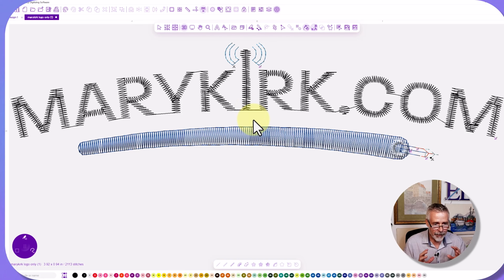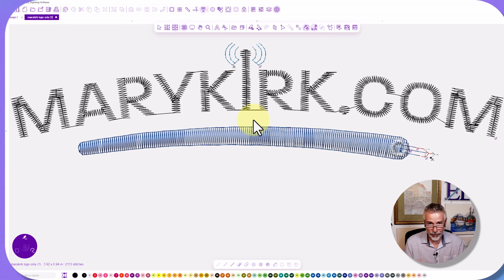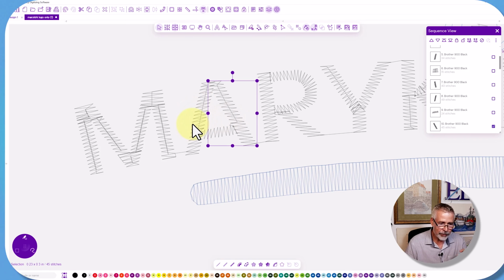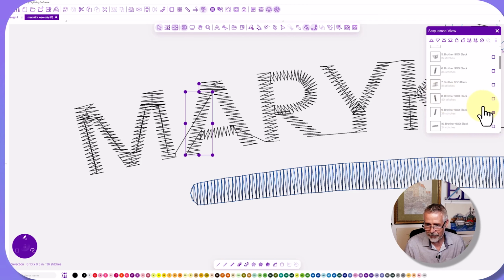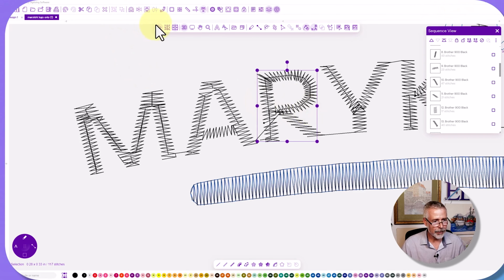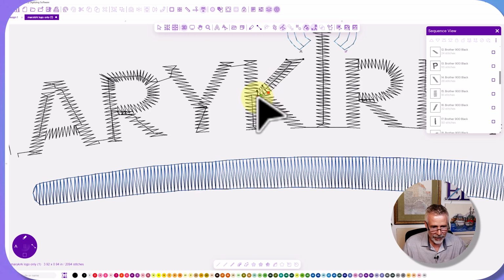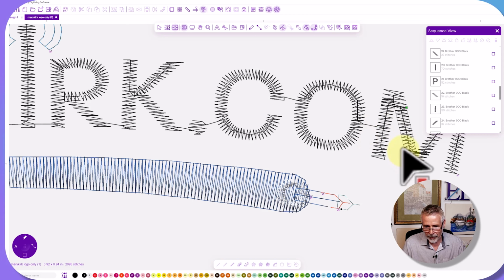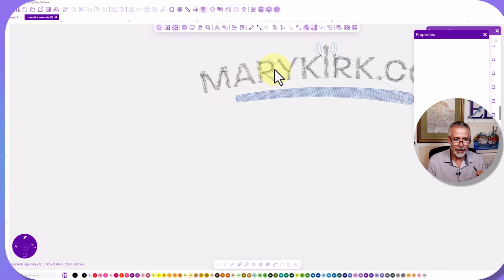Embroidery Medic | How to Fix SMALL Designs for Machine Embroidery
In today's video, John teaches you how to modify a small design for better embroidery results.

Check out our FREE Beginners Course to learn more embroidery techniques, tips & tricks